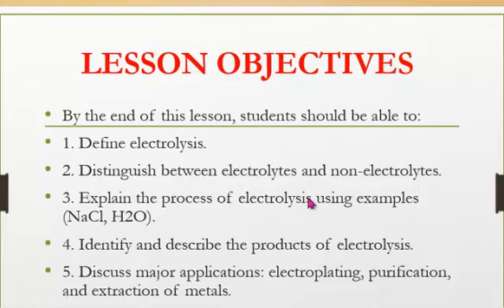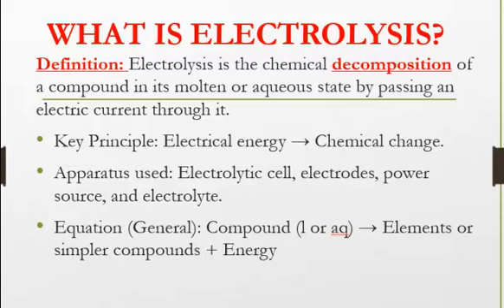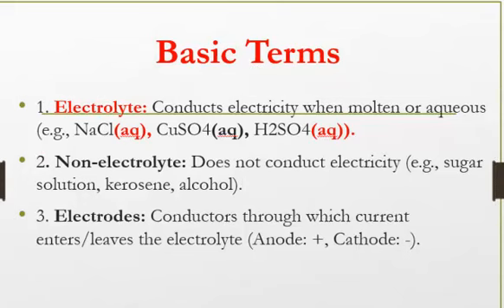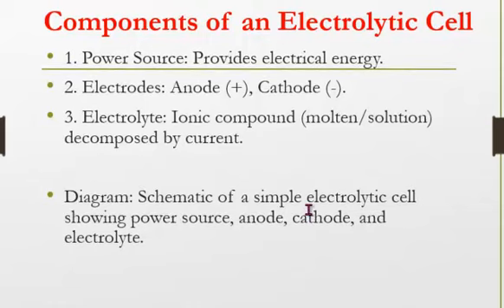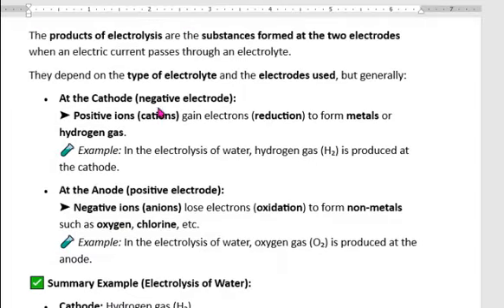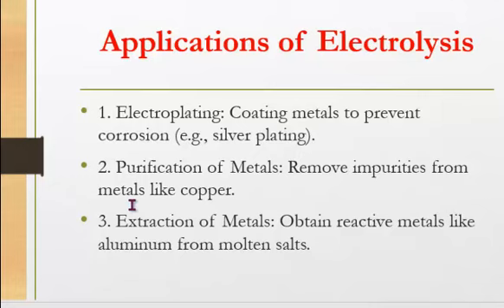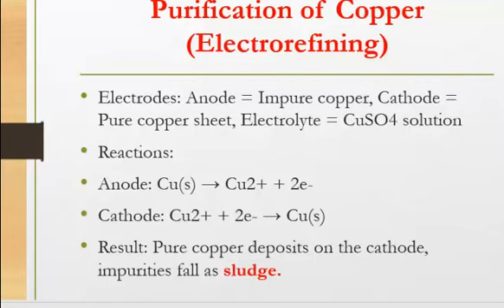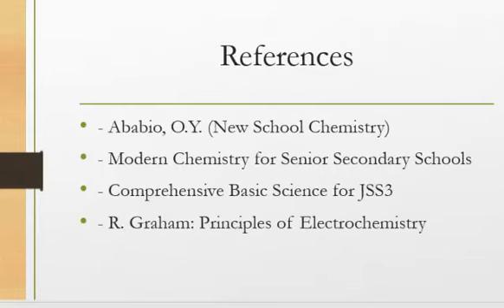ELECTROLYSIS CHEMISTRY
ELECTROLYSIS Made Easy | Chemistry Explained for Students ⚡

In this video, we break down Electrolysis in Chemistry — what it means, how it works, and real-life examples like the electrolysis of water and sodium chloride. Learn how electric current splits compounds into their elements and discover the products formed at the anode and cathode. Perfect for WAEC, NECO, JAMB, and school exams!

📘 Topics Covered:

Simple definition of electrolysis

How electrolysis works

Electrolytes and electrodes explained

Examples and products of electrolysis

🔥 Ideal for: Chemistry students, teachers, and exam preparation.